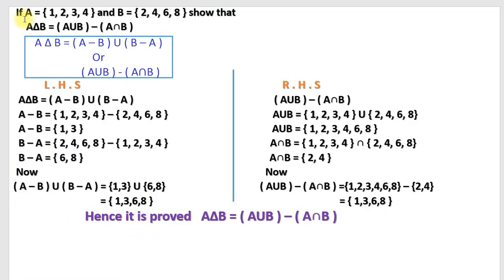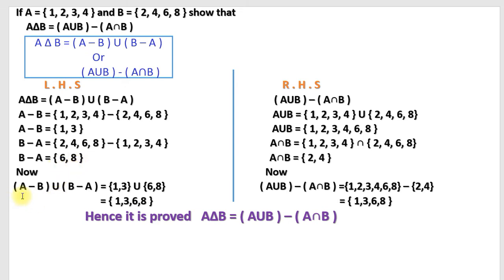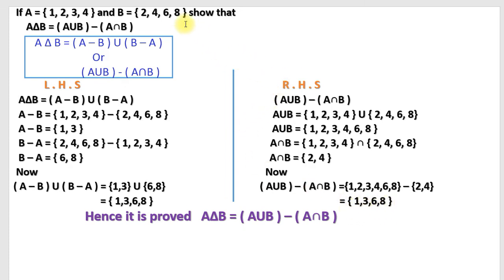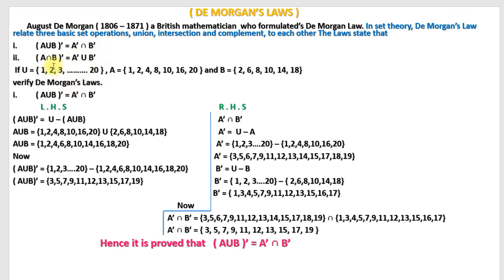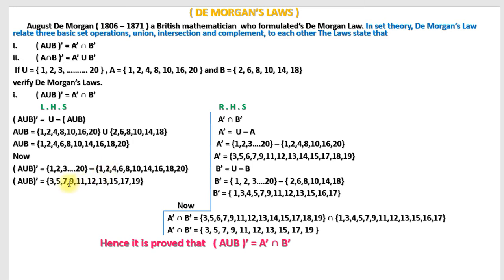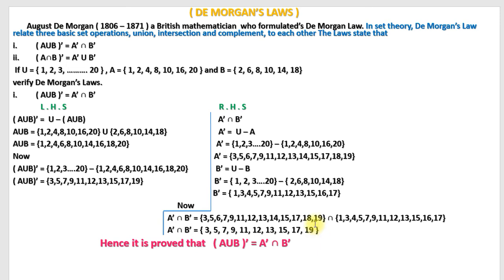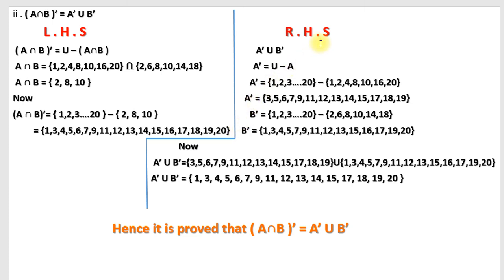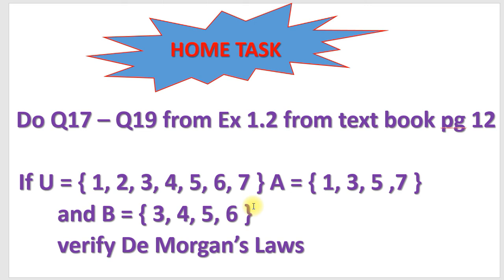SSC Part I &II Mathematics Topic: Lesson 5 (Demorgan's law)